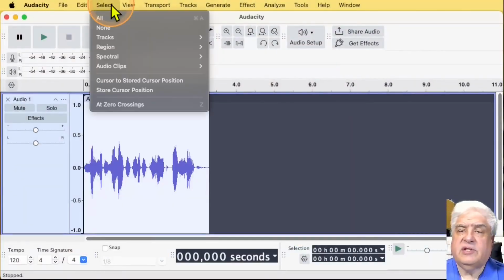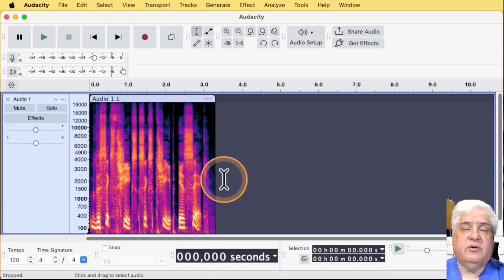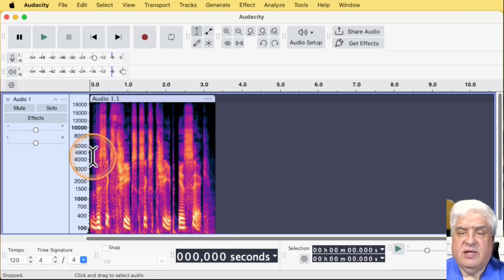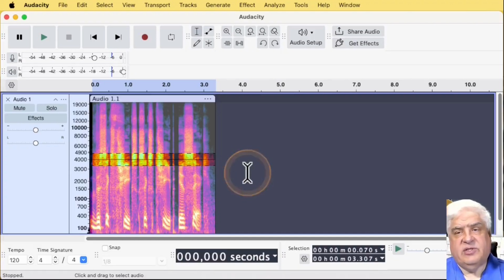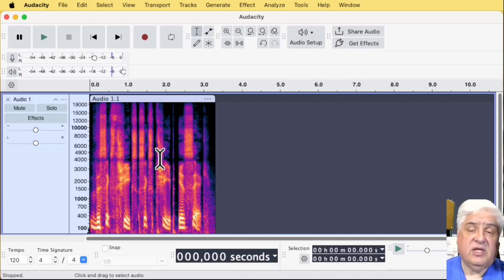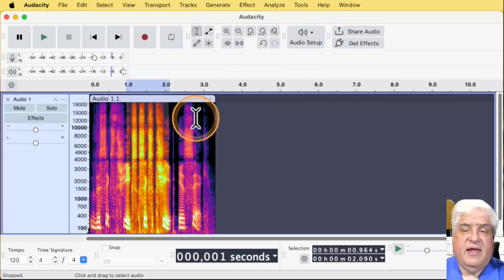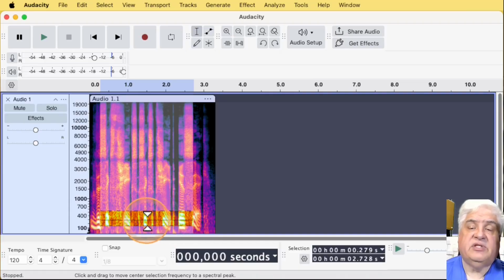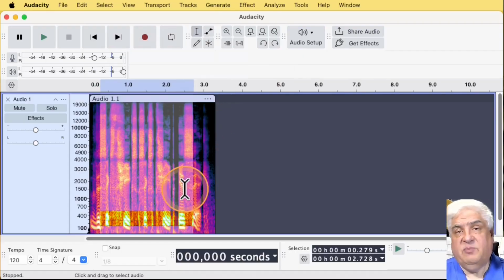Stuart's Audacity Tips 195 - Select Menu 5: Spectral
Episode 5 in our series on the Select menu in Audacity. Learn the basics of spectral selections.